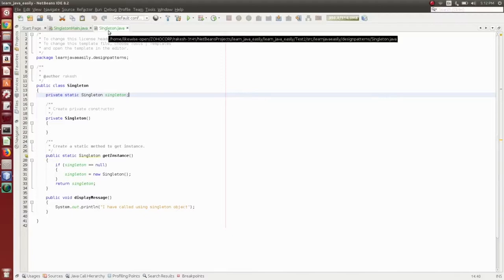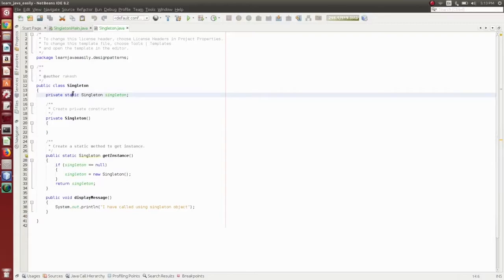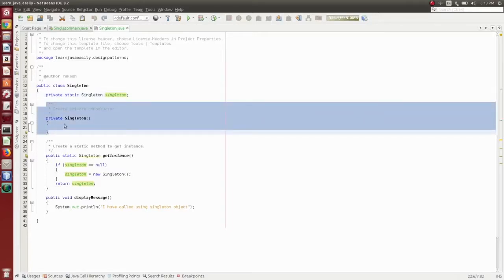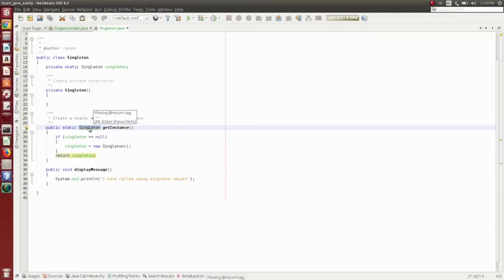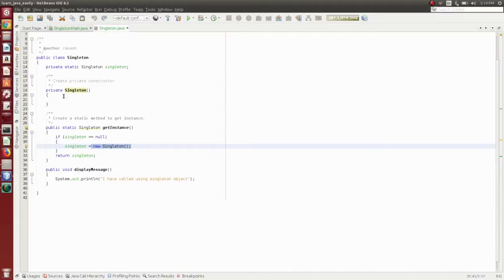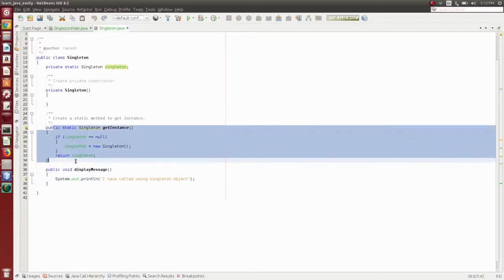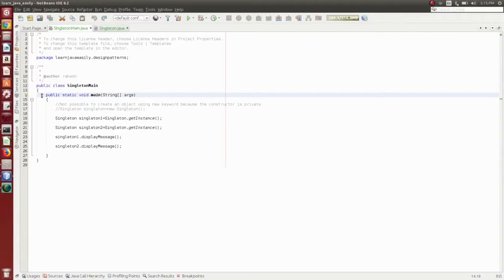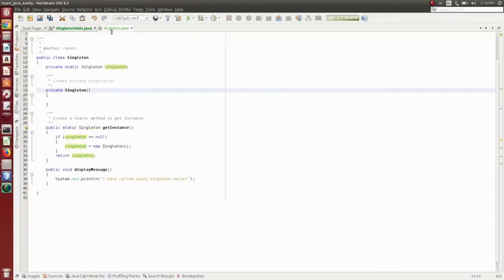Singleton Design Pattern Implementation in Java in Telugu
Singleton Design pattern:
→ Singleton pattern belongs to the creational pattern.
→ This pattern was discovered by Gang of four. (Gang of four design patterns)
→ It allows one instantiation or object for JVM

Rules for singleton design pattern:
→ The constructor should be private.

We can not create an object outside of the class.
→ Singleton singleton=new Singleton() //Not possible to create an object using new keyword because the constructor is private

When to use the Singleton Design Pattern?
→ There are cases where we need to only one instance for the full lifecycle.

Example: Database connection for every object is costly. We need to reduce that by creating only one instance using Singleton Design Pattern.

Advantages of the singleton design pattern:
→ It controls multiple object creations by allowing only one-time creation.
→ Use cases of a singleton design pattern:
→ Logging is a popular use of Singletons.  It provides one single access point to an applications log file.
→ Issues with singleton design pattern:
→ If two threads call the getInstance() method at the same time, you can end up with two singletons.
→ If we make getInstance() method synchronized then it solves the issue, but we need to sacrifice performance because synchronized getInstance()  is a costly operation.
→ Singleton Desing Pattern has been used in many programming platforms like Java, C++, C, and etc.